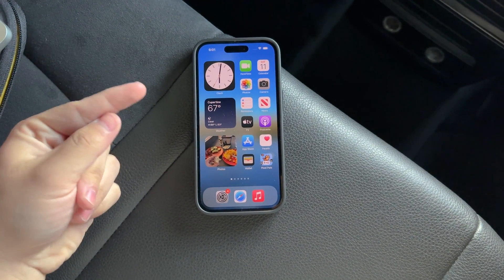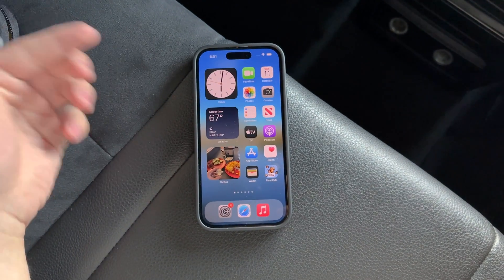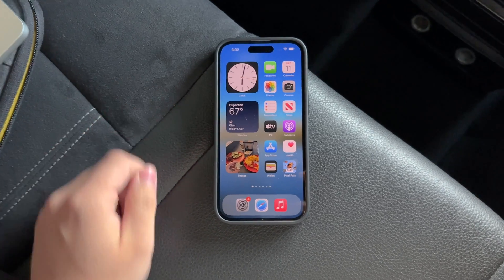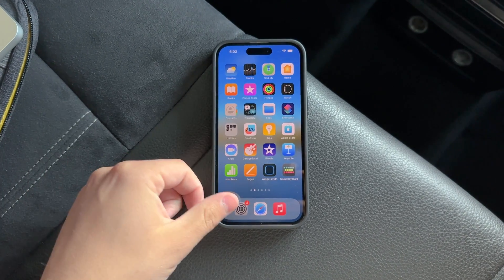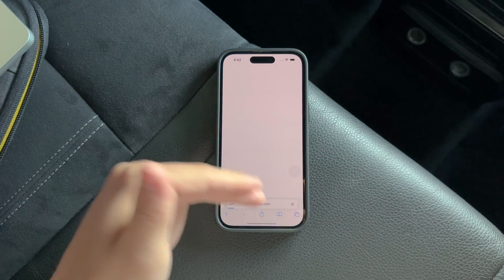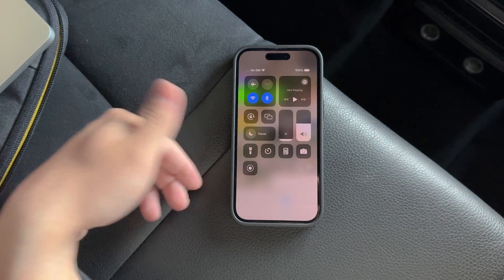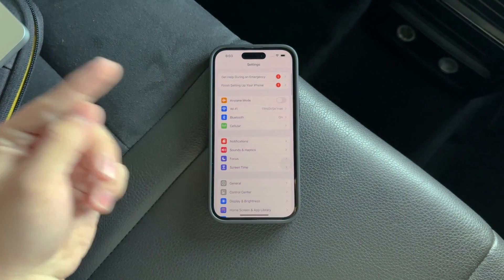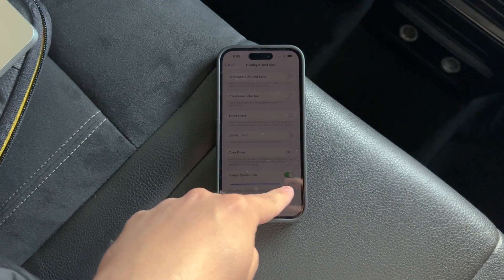What Does Reduce White Point Do on iPhone (explained)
In this video, we explore the "Reduce White Point" feature on the iPhone, a tool designed to lower the intensity of bright colors on your display, making it easier on the eyes in low-light conditions. Learn what 'Reduce White Point' means, how it functions, and why you might want to use it to enhance your viewing experience, especially in dark environments. Whether you're sensitive to bright screens or just looking for a more comfortable nighttime browsing experience, this feature could be a game-changer. Tune in to discover how to activate and adjust this setting to fit your needs.